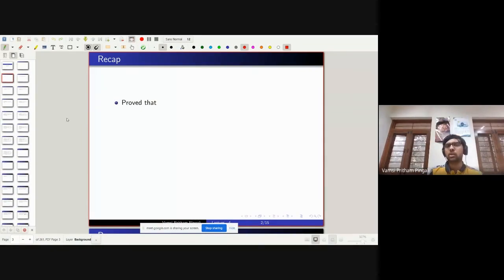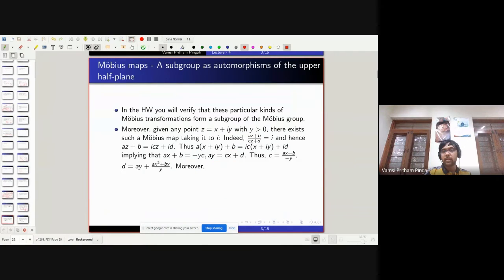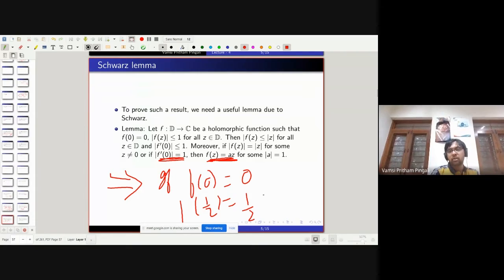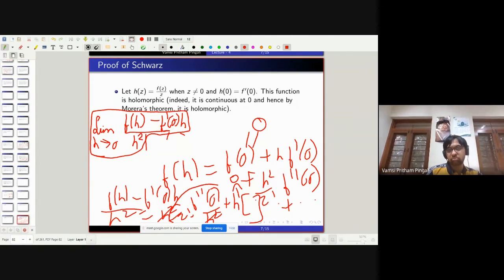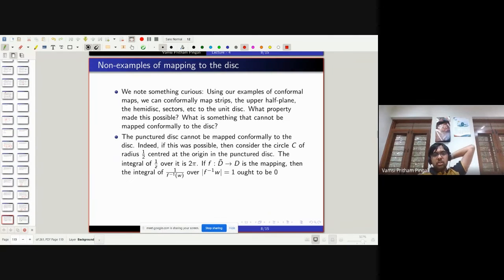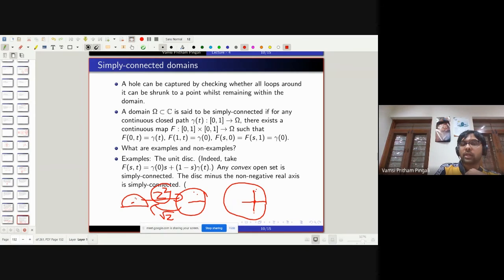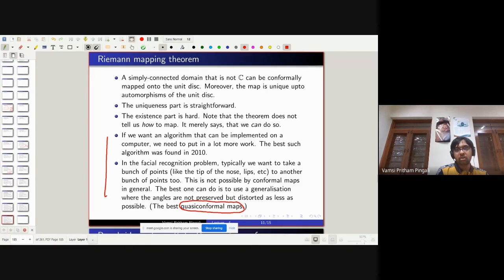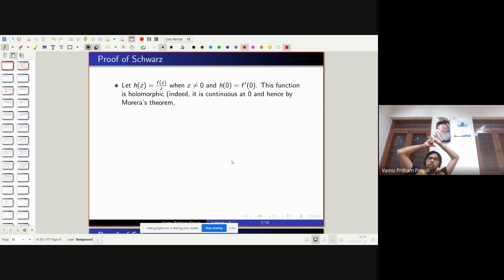Lecture 20 ATM School IST on Geometry of Complex Functions @ IGNTU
Advanced Training in Mathematics School: Instructional School for Teachers on Geometry of Complex Functions under the National Center for Mathematics, Mumbai at Department of Mathematics, Indira Gandhi National Tribal University Amarkantak.

Speaker: Dr. Vamsi Pritham Pingali